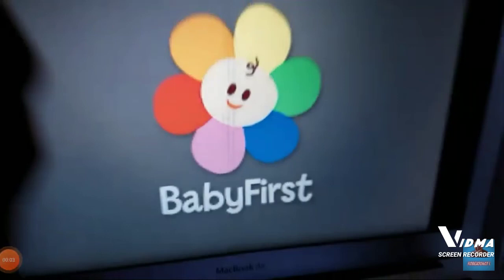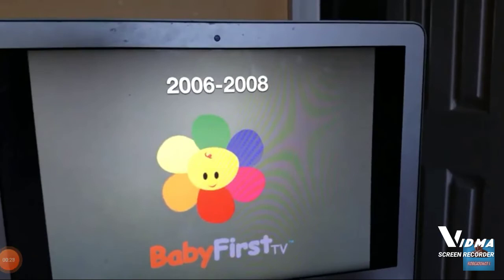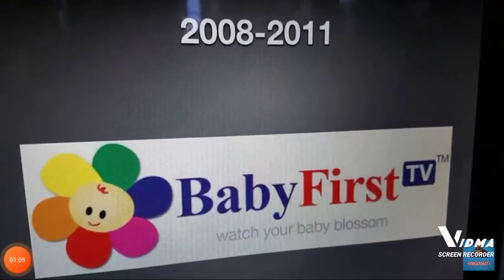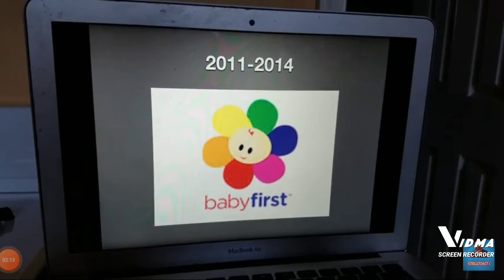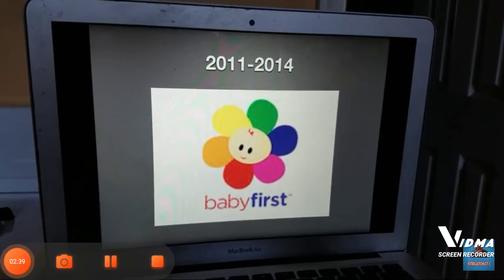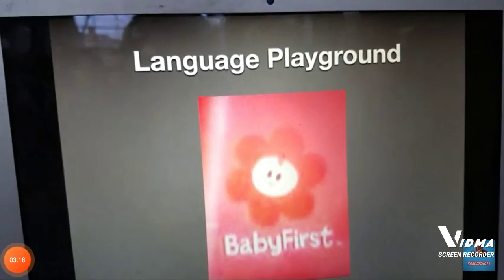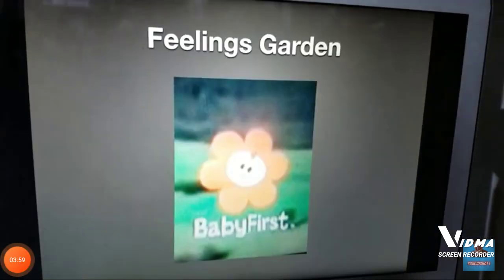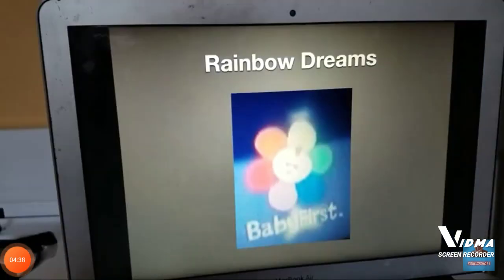Logo Evolution #8 - BabyFirst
I hate dis logo